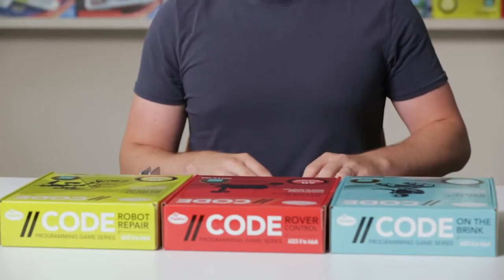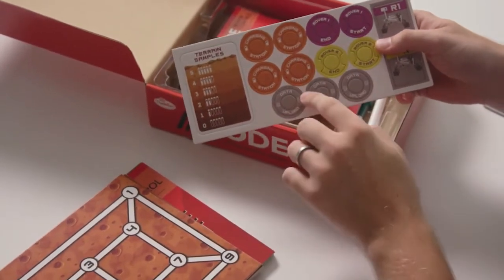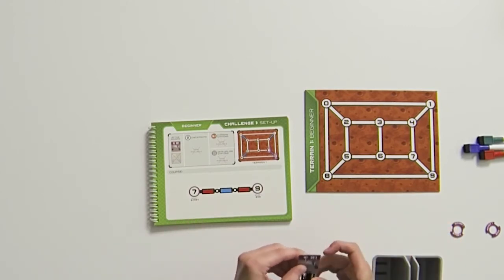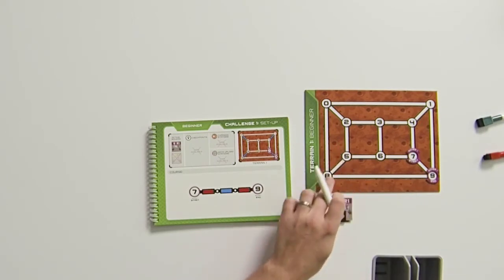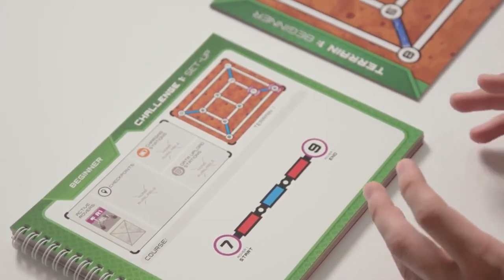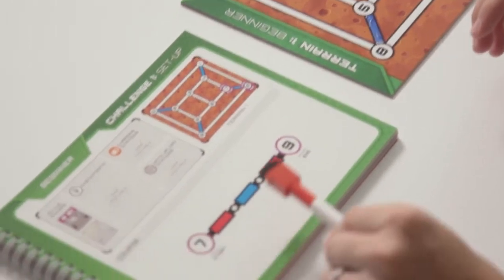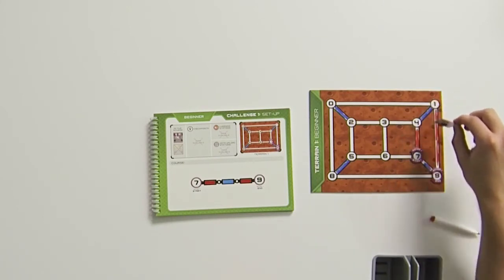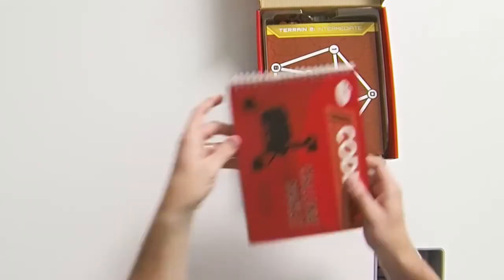How to Play Rover Control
Rover Control is a fun coding board game and STEM there you learn programming principles through fun gameplay. Each of the 40 Rover Control challenges contains a map. The trouble is, the pathways on the map are colourless and the Rover is programmed to only travel on coloured pathways. You’ll need to figure out how to colour the pathways so the Rover can complete its mission.